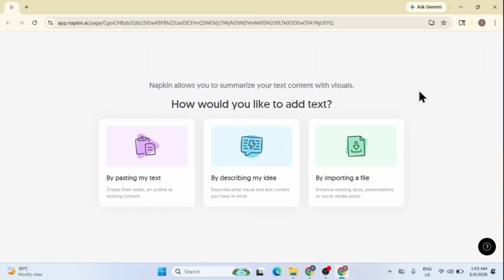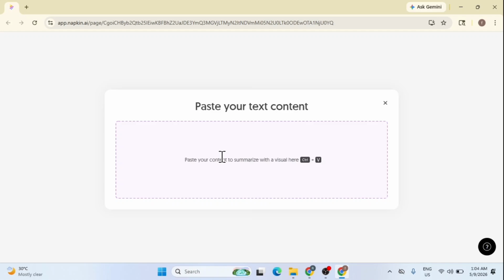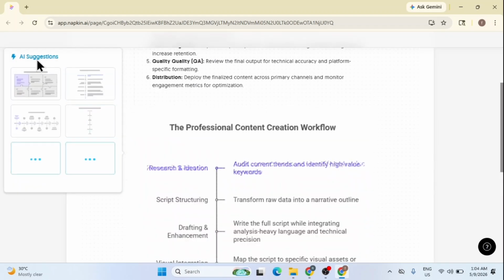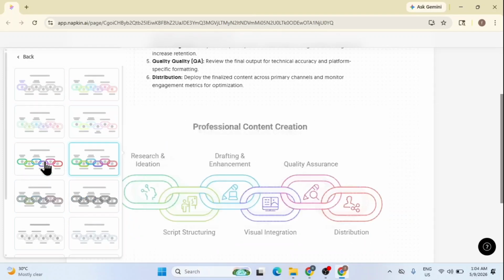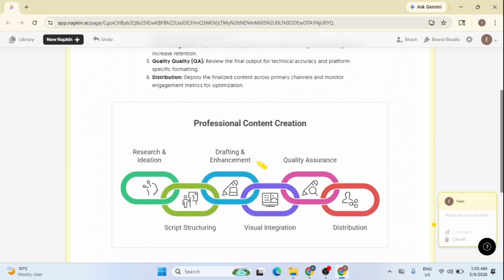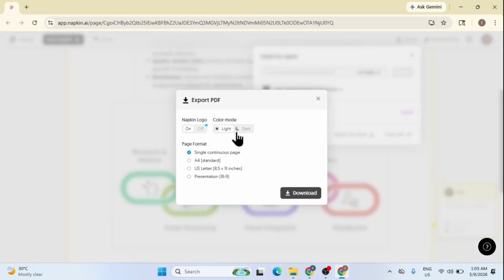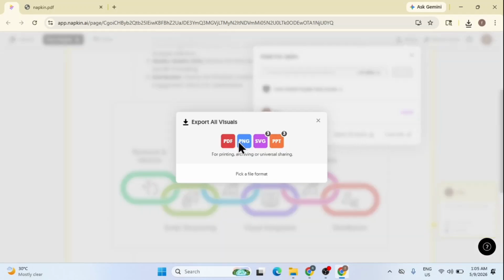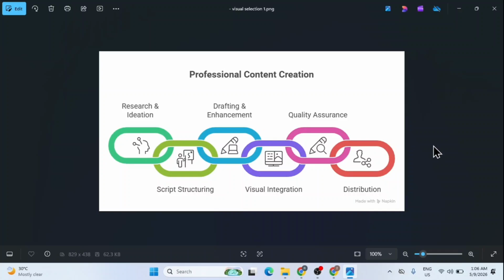How to Use Napkin AI to Generate Flowchart - Step by Step